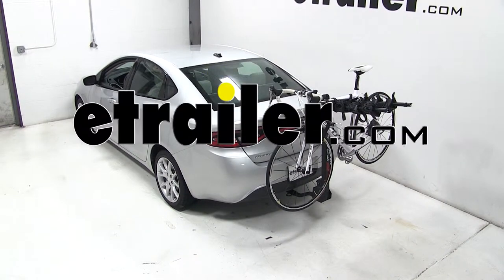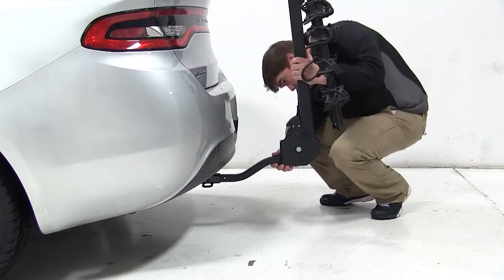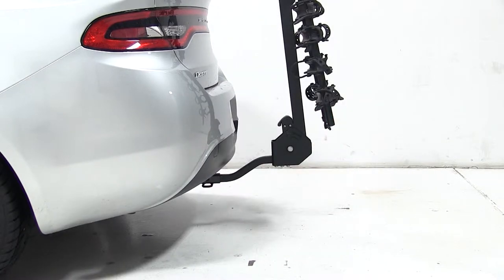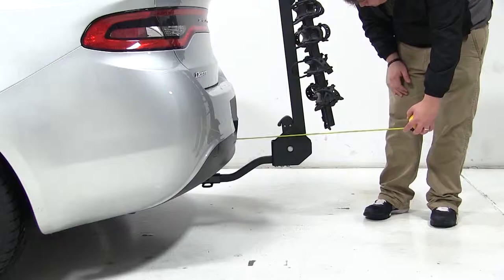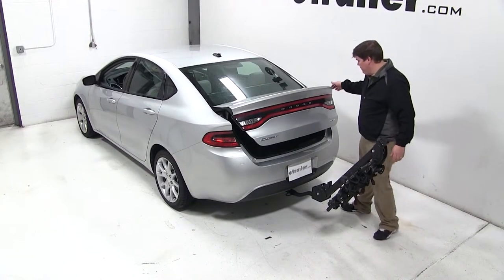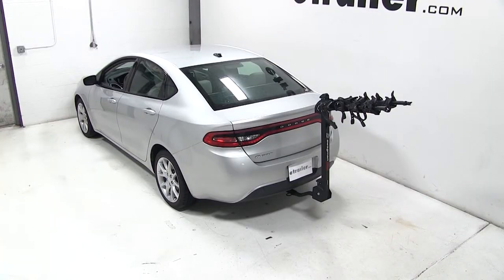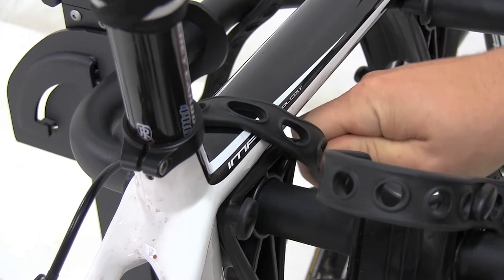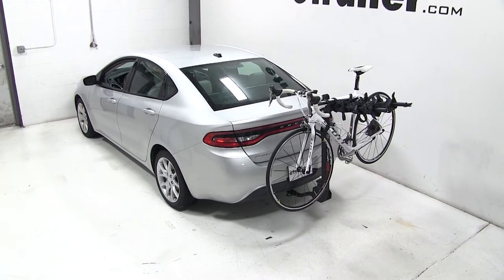etrailer | 2013 Dodge Dart Swagman Titan Bike Rack for 4 Bikes: Complete Installation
Today, on our 2013 Dodge Dart, we'll be test-fitting the Swagman Titan four-bike carrier, part number S63410. To begin our test-fit, we'll slide the shank of the carrier into the opening of our hitch, line up our pinholes. Then we can thread our anti-rattle bolt through the threaded pinholes and tighten it with the wrench.Now, we'll go over a few clearance measurements. We have about 9 1/2 inches of ground clearance. The closest part of the vehicle to the closest part of the carrier is about 1 inch. With the bike rack into folded position we've added 19 inches to the overall length of our vehicle.

To access our cargo area, we can pull the lever at the bottom of the mast to tilt our bike carrier. As you can see, we can easily have access to our trunk door.Now, we can get ready to load our bike. We'll pull the lever at the top of the mast to swing our cradle arms out. With our cradle arms fully extended, weve added 37 inches to the overall length of our vehicle. We can go ahead and undo the cradle straps and then set our bike into the frame cradles and then re-secure it with the cradle straps.

That concludes today's test-fit for the Swagman Titan four-bike carrier, part number S63410, on our 2013 Dodge Dart.